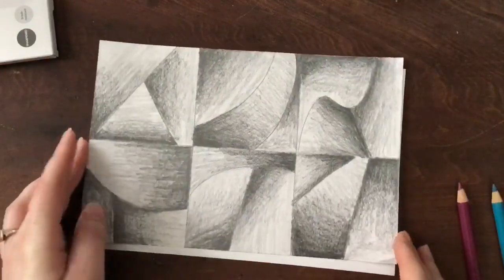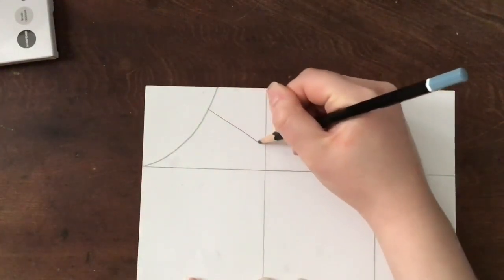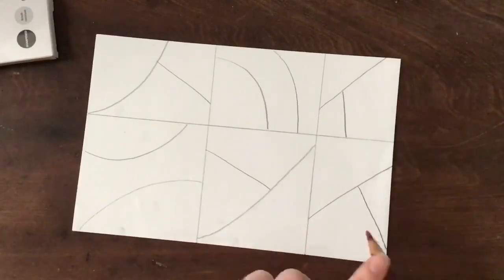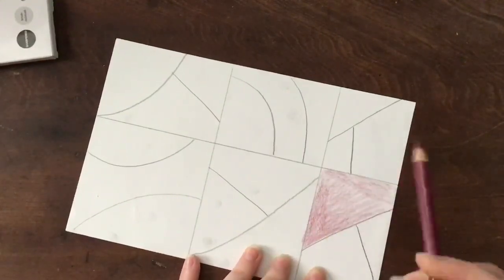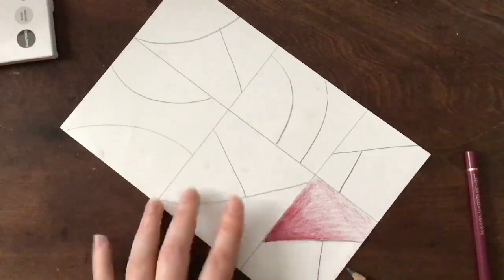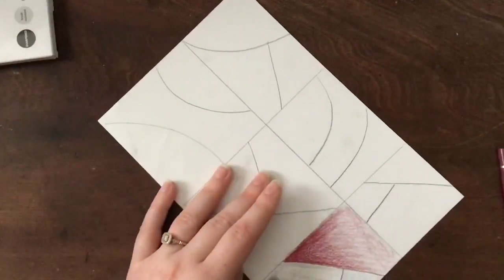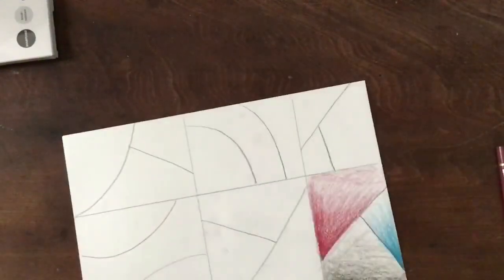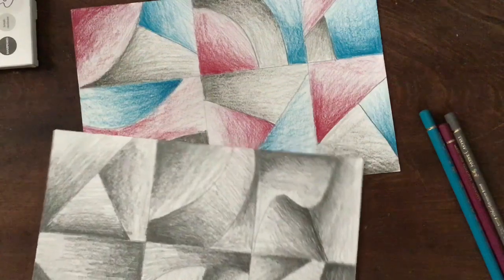Abstract Value Drawing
A short project practicing pencil control and value.  You can change the shapes the way that you’d like, or use whatever materials you’re comfortable with.